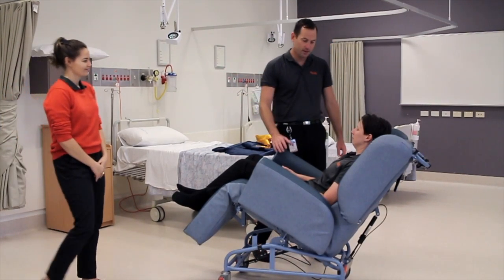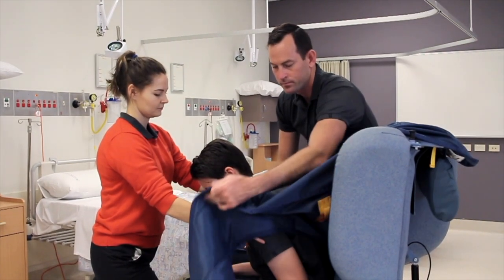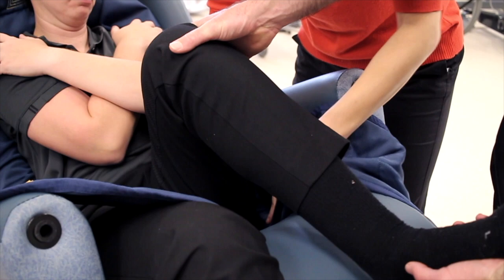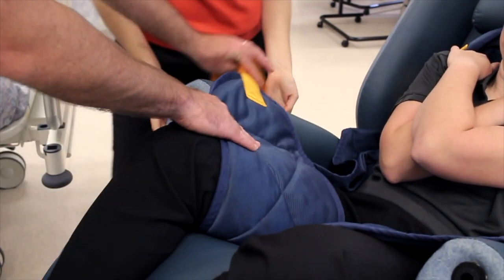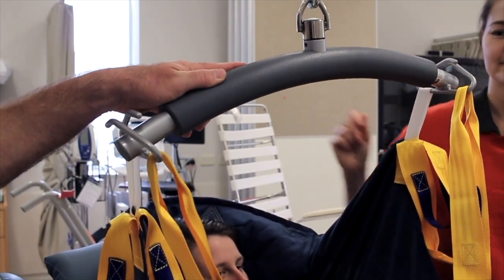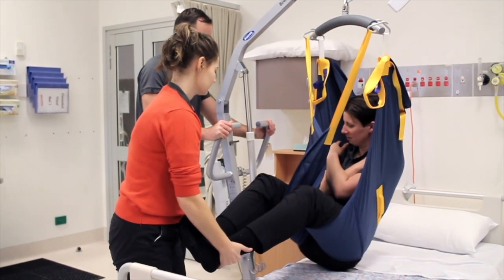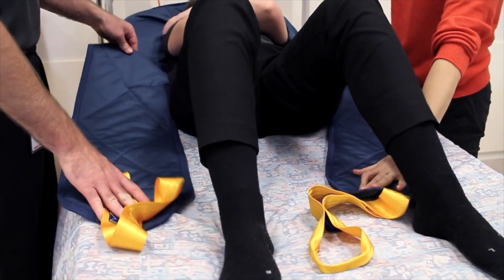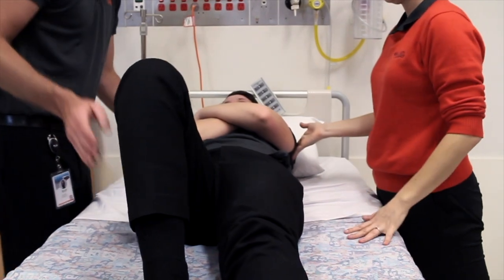2 X Physical Assist Transfer with Yoke Frame Full Sling Hoist Regency Chair to Bed